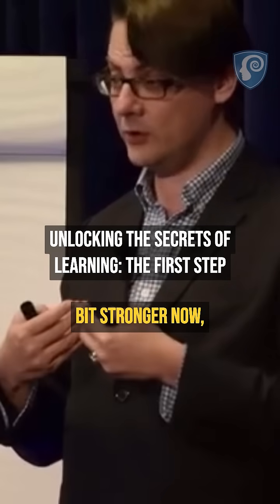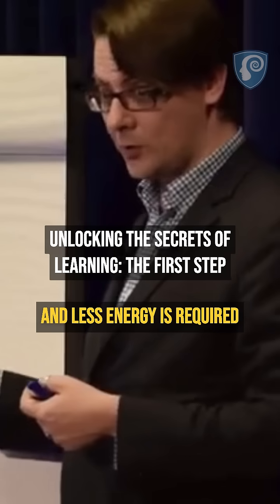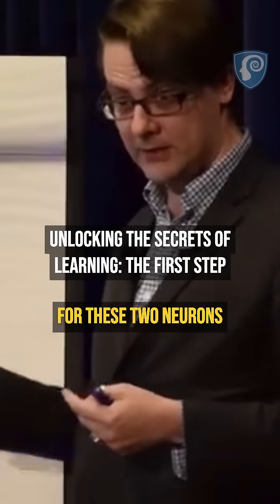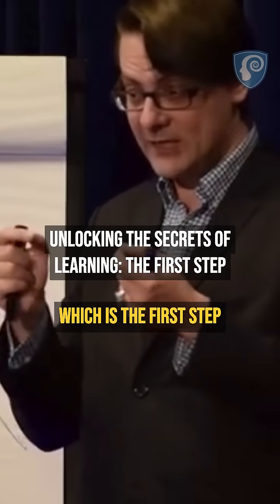Understanding Neural Efficiency and Energy With Igor Ledochowski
Igor Ledochowski discusses how neurons require less energy to fire simultaneously as learning progresses, but highlights the inefficiencies due to unshielded magnetic fields, comparing it to the energy demands of wireless versus wired communication.